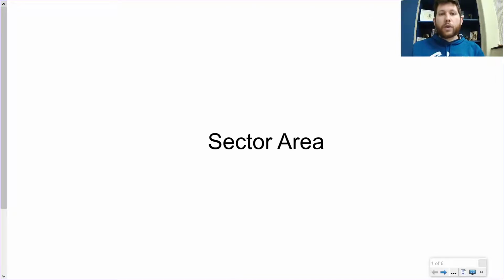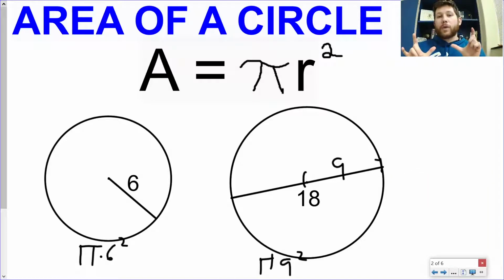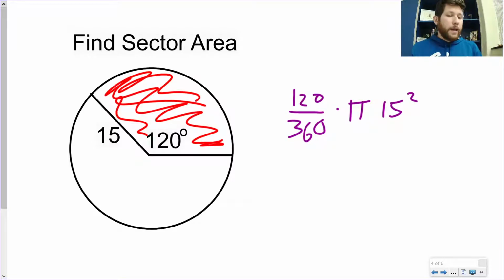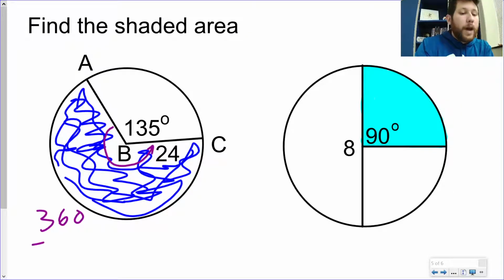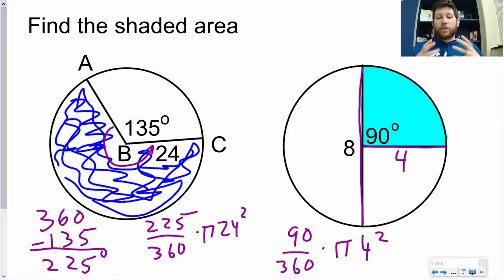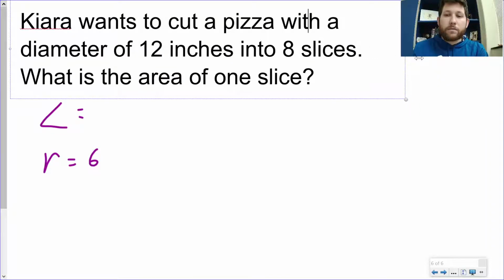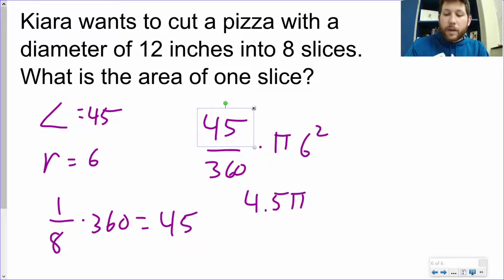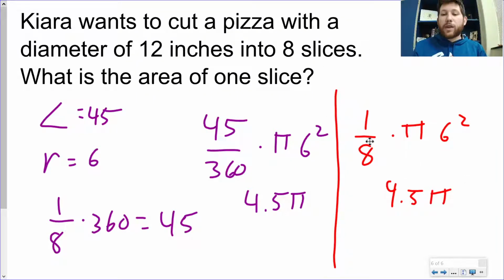Solving for Sector Area in Circles